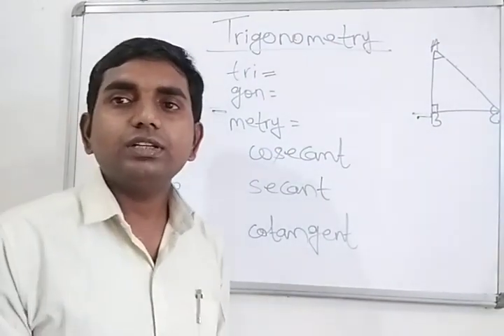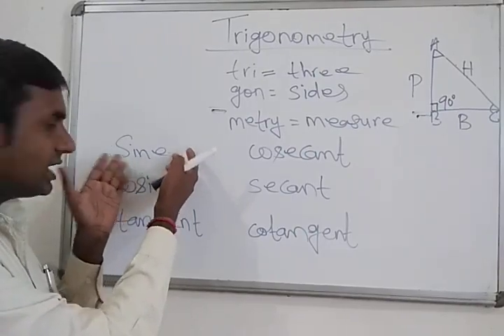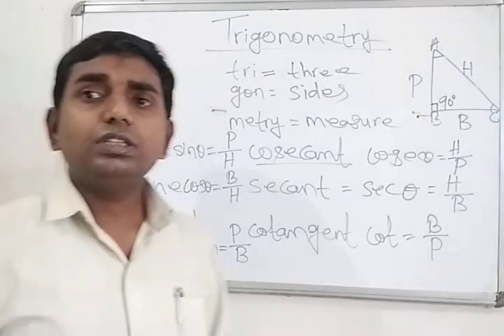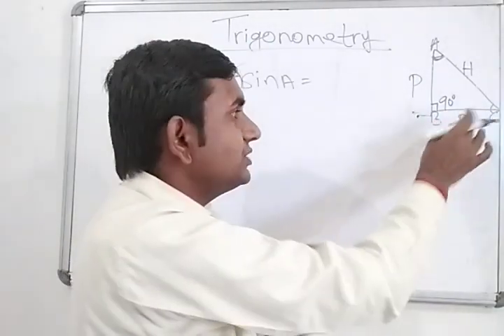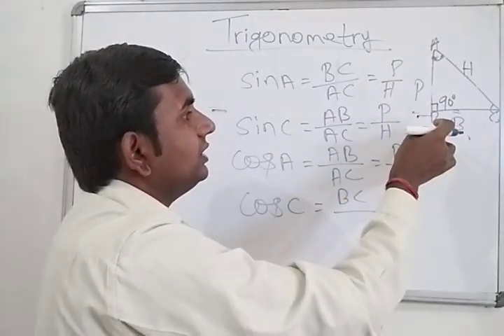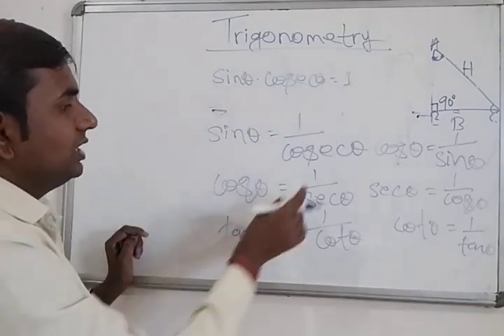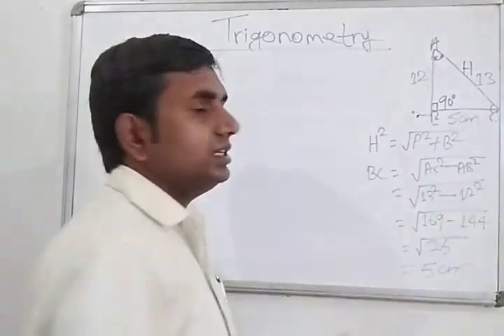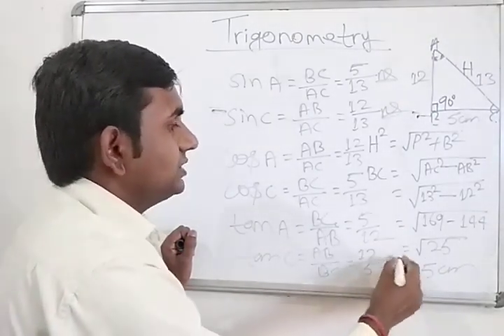Class-10th, Trigonometry Ratio (Part 1)